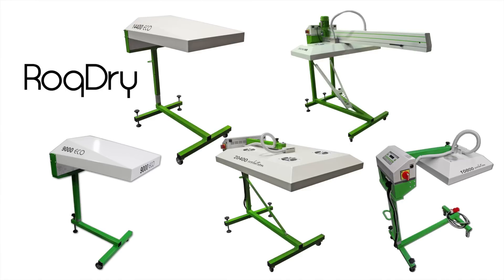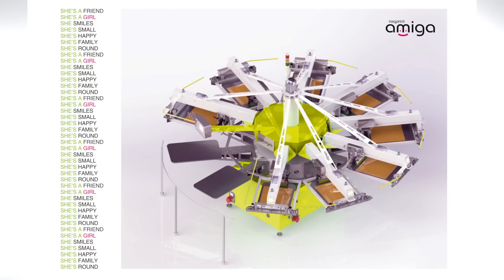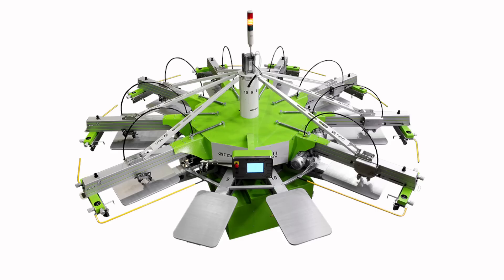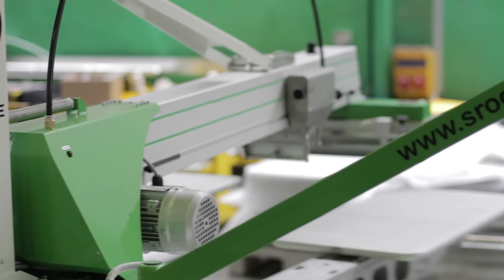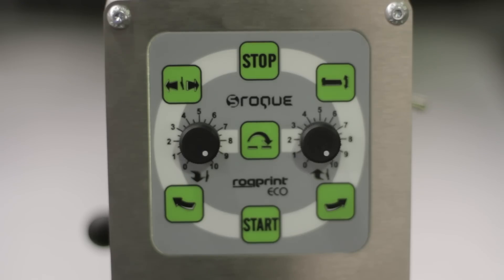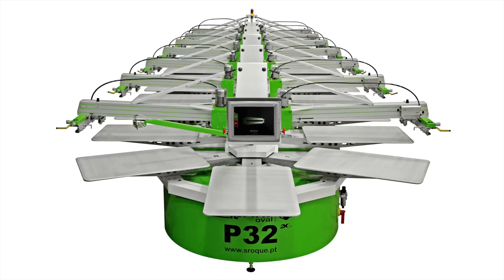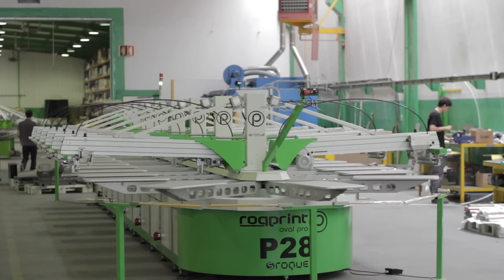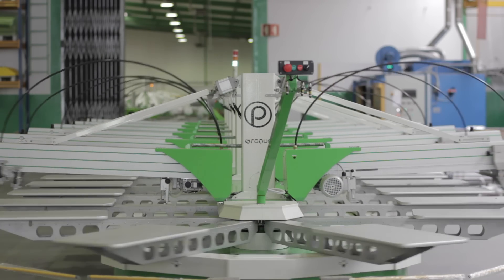sRoque Screen Printing Press FAQ - Product Line Overview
What if you could automate a way to make money screen printing? Sounds crazy right? It's not. With an automatic screen printing press you can print 5-10 times faster than manual screen printing and with the new sRoque YOU Press, you can add efficiency and increase profit potential to your business. Ryonet is excited to bring sRoque to the United States and introduce the You, Eco and Oval automatic screen printing presses to the market.

The Ryonet sRoque motto is Creating Solutions Through Innovation-so whether you're looking at your first automatic screen press or expanding your shop we have a press for you. As the world's second largest manufacturer of automated screen printing sRoque has been manufacturing quality equipment for over 25 years! Thousands of printers in Brazil, Europe, Africa and Asia have experienced the joyful, smooth and consistent performance of an sRoque automatic. The quality, design and worldwide work history of the press speaks for itself. Once you see it, you'll be in love. The only question is, are You ready to Roq?